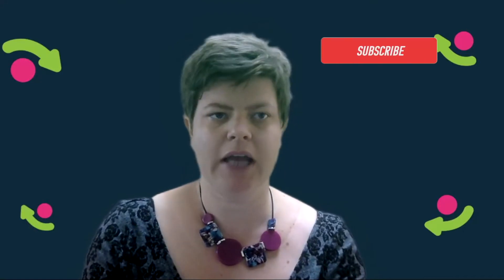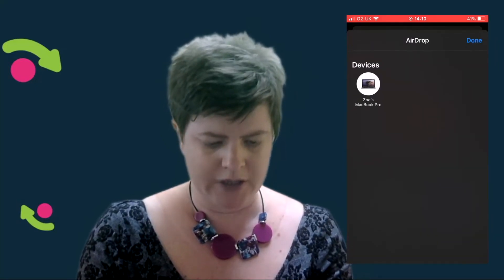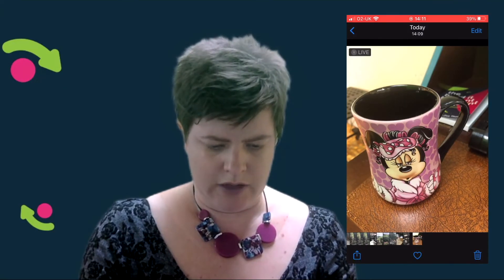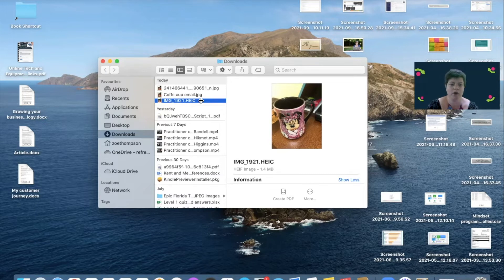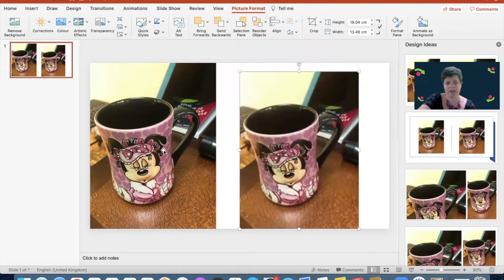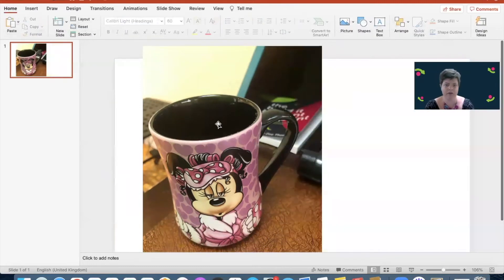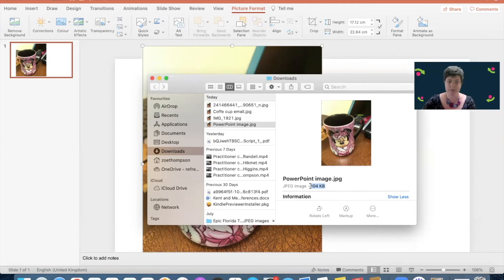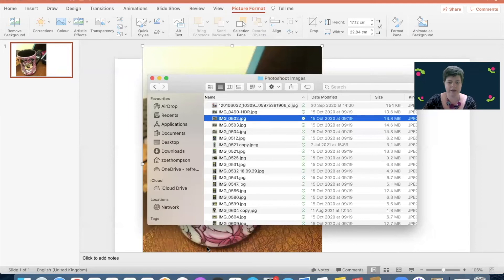Secrets of Creating Sharp Crisp Images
This week I was asked a question about image resolution, here's the question:

"I've sent an image to my marketing person but they've asked for a hi-resolution version, how do I do this?"

In this video I show you what happens to image resolution when you send images in various ways and how they can also be impacted by PowerPoint. The knowledge in the video will help you to:

- understand what low and hi resolution means and what impact it has
- know how to create and use crisp hi quality images
- know the impact of sending images via email and Facebook
- know how to lower the resolution of an image to save space

And here's a link to the previous video I made about vector vs raster images

Other design videos on my channel